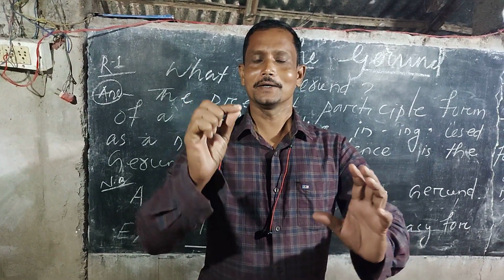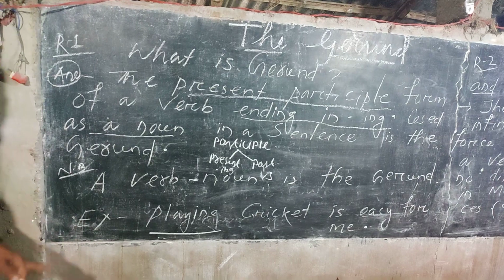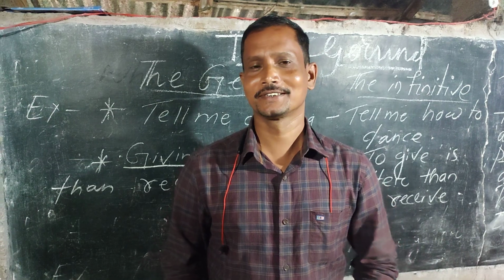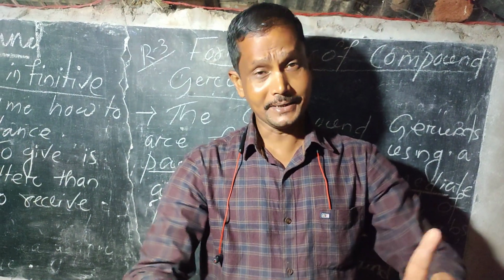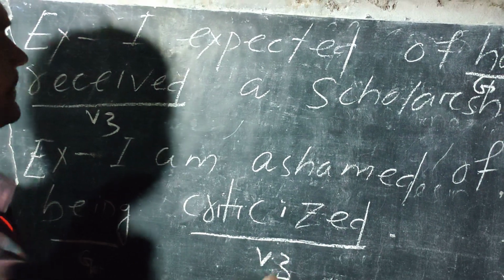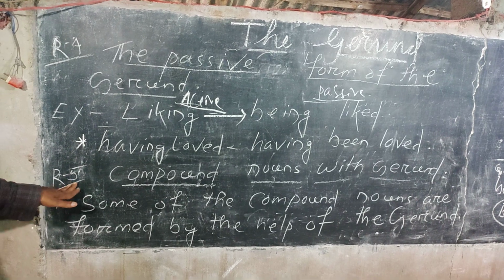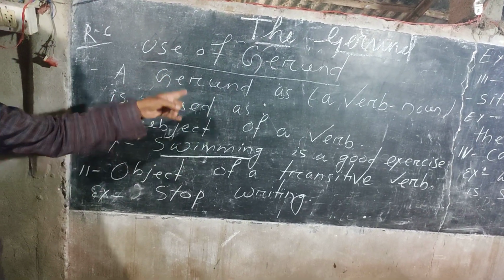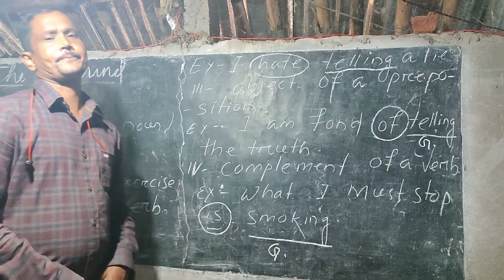THE GERUND || ENGLISH GRAMMAR || UDAYA BHANJA.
the-gerund.
verb-noun.
definition-of-gerund.
the-passive-form-of-gerund.
compound-nouns-with-gerund.
use-of-gerund.